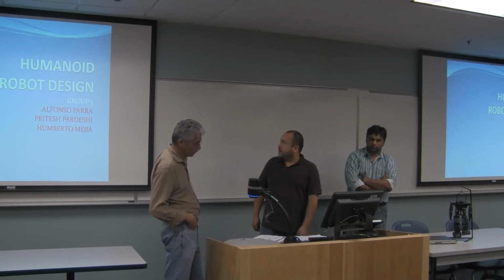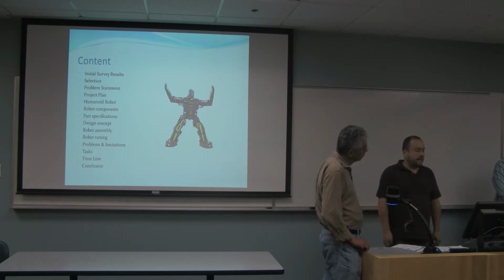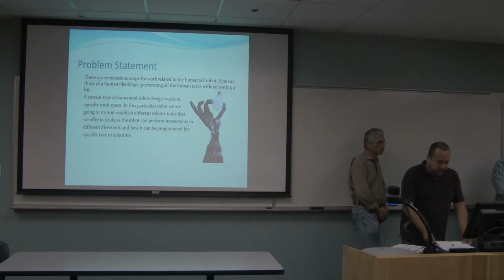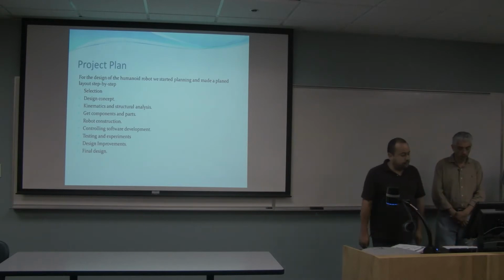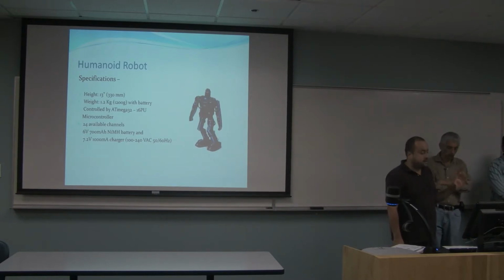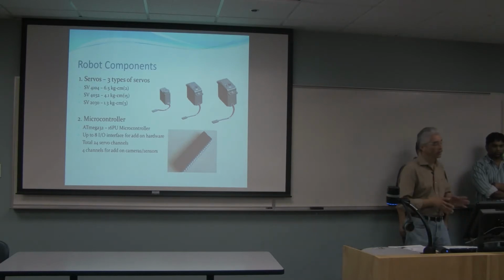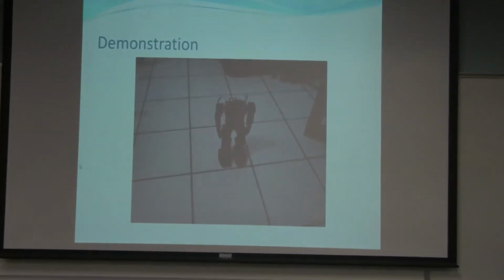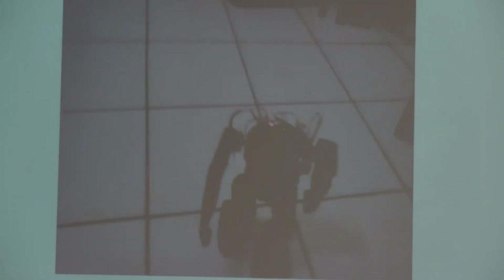Humanoid Robot Design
Robot Design Course Project by
Alfonso Parra,
Pritesh Pardeshi,
Humberto Mejia.